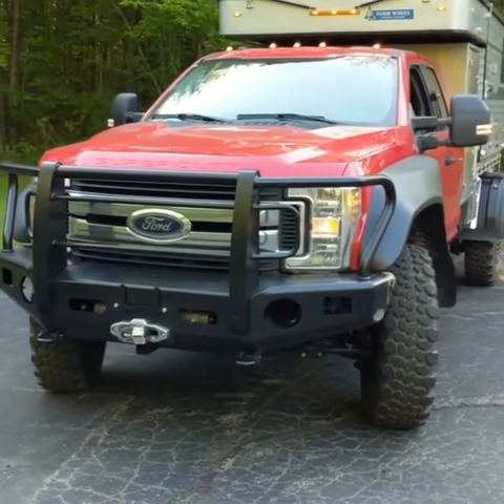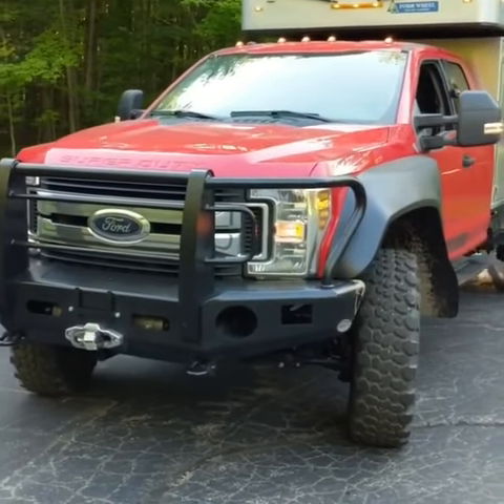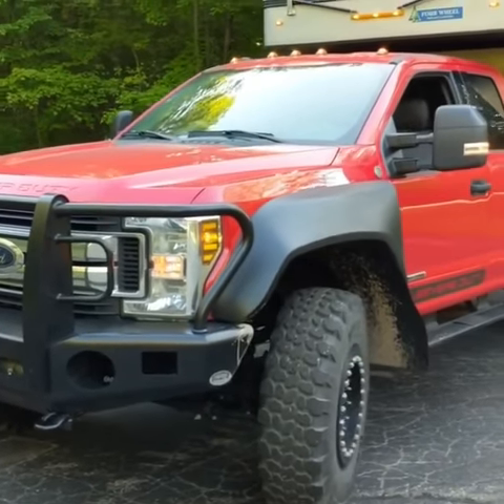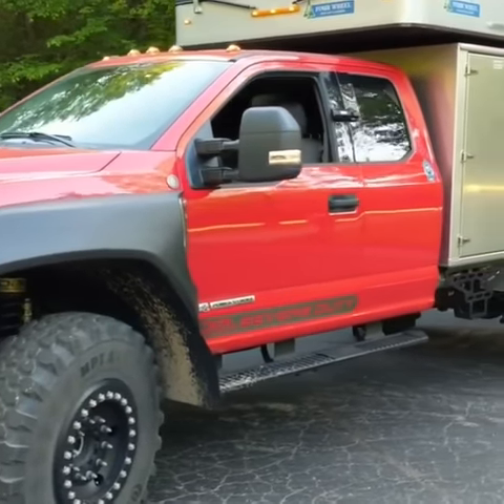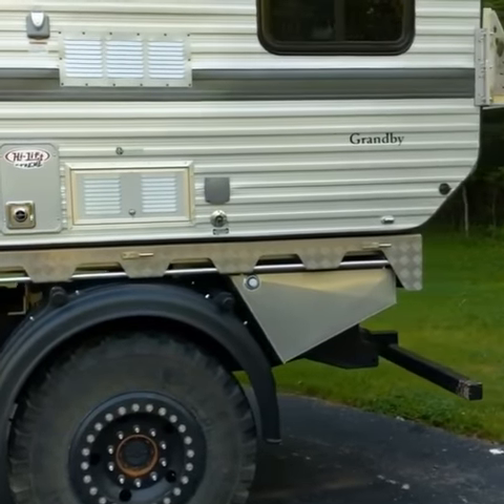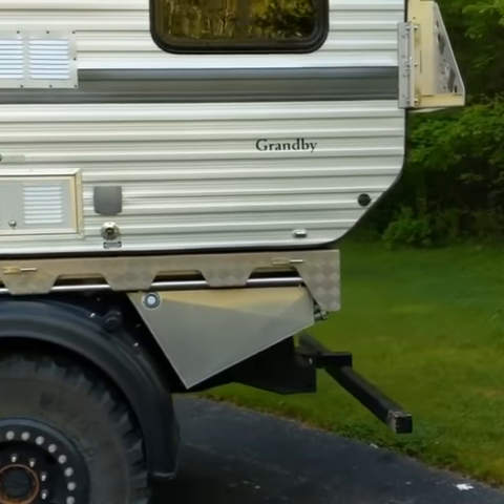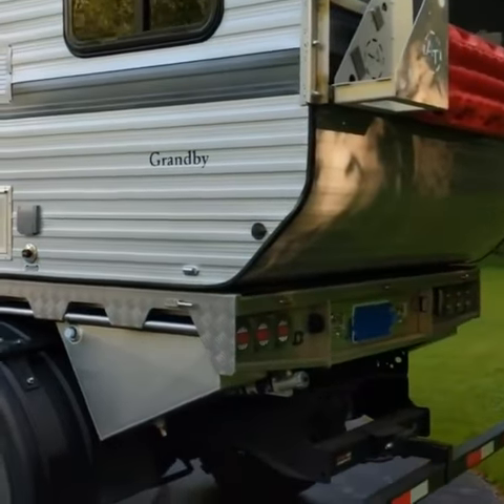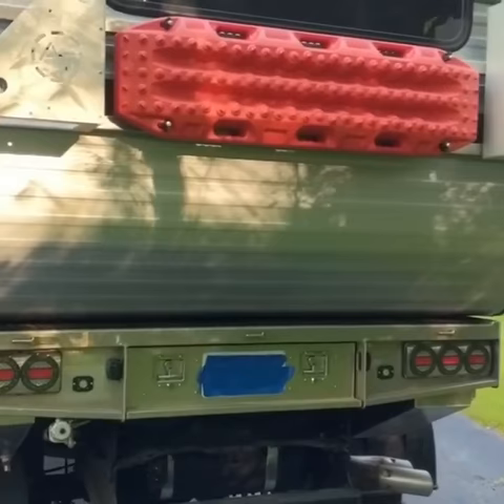DBL Design - New Super Duty Camper!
I think it’s best to just let Jim describe this one! Jim is an engineer and a designer and has done an amazing job putting together a sizable number of pieces to make his custom camper dreams come true! He helped us develop our rear fenders and Snorkel coming soon.